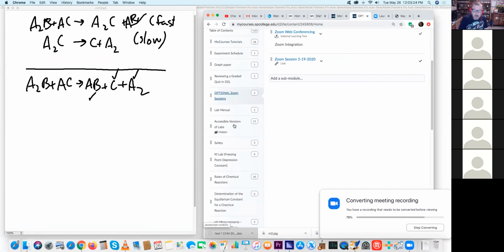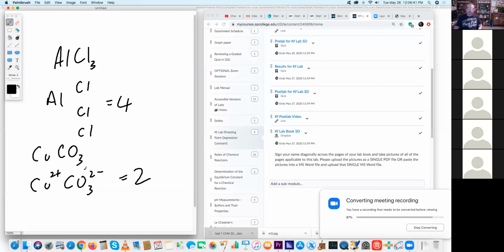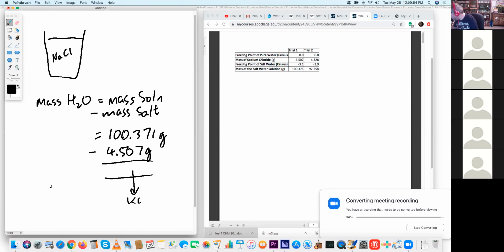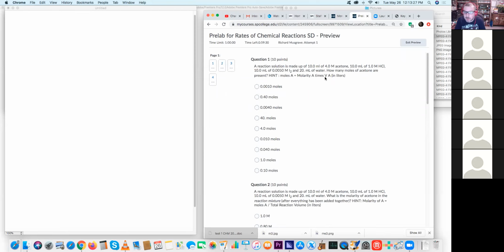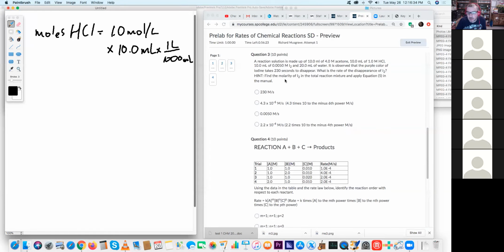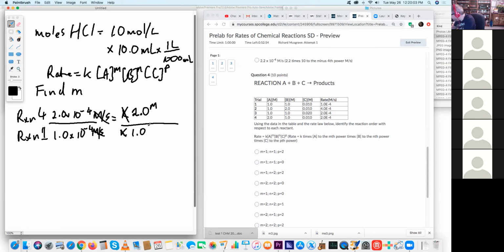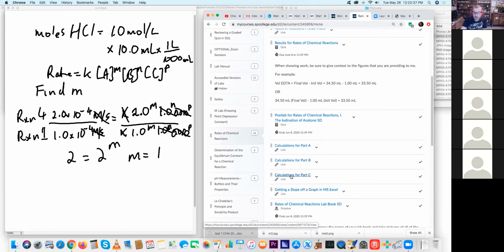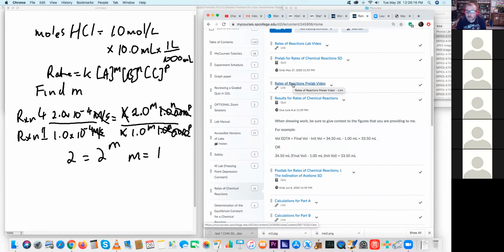CHM 2046L Zoom Session 5 26 2020